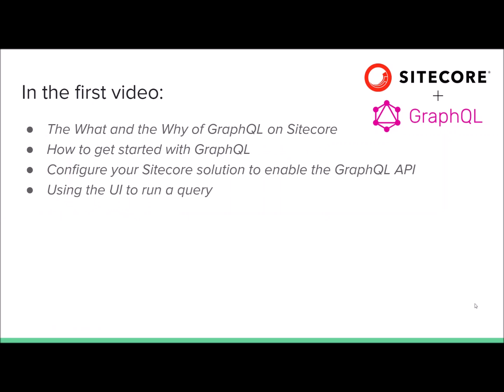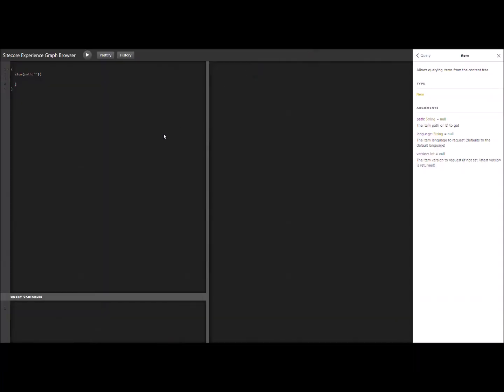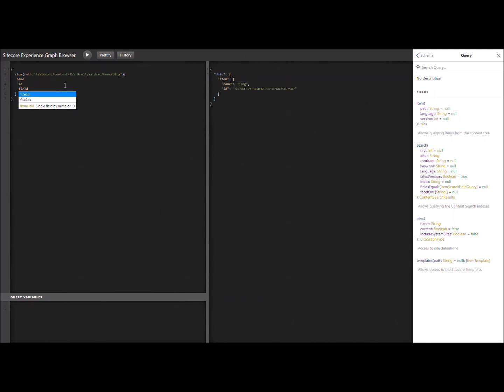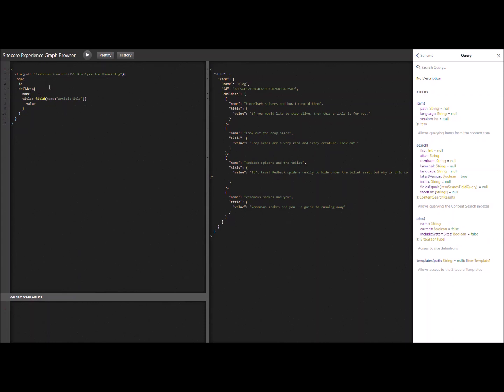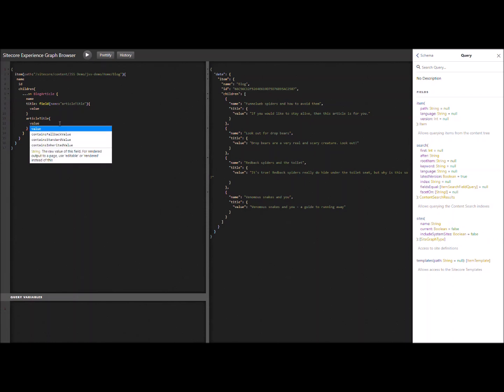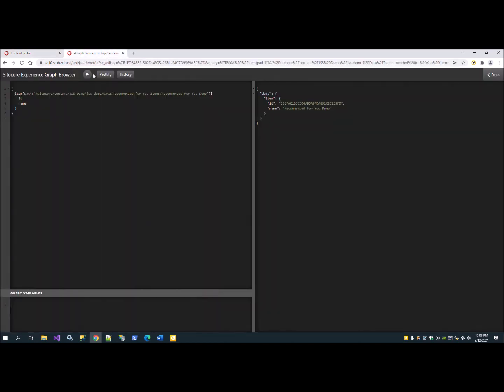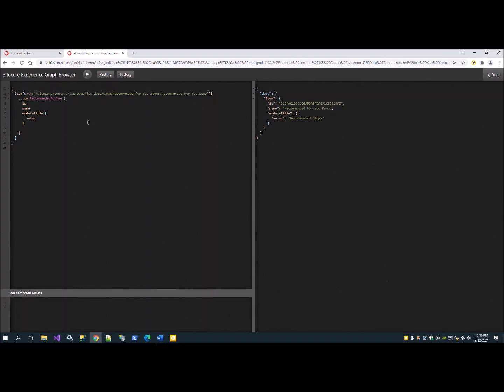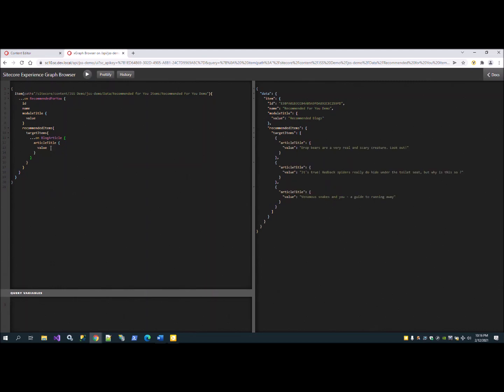GraphQL and Sitecore - Part 2 - Item Queries and Strong Typing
The second in a series of videos on using GraphQL with Sitecore